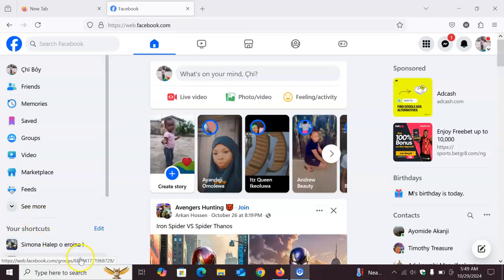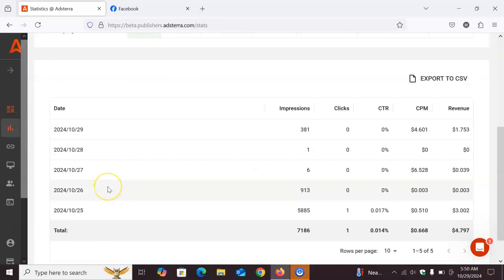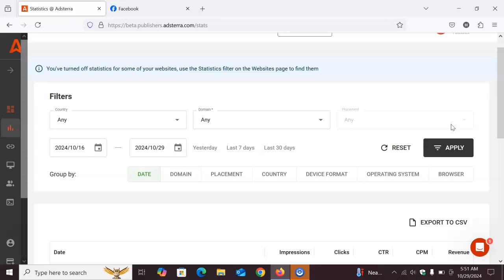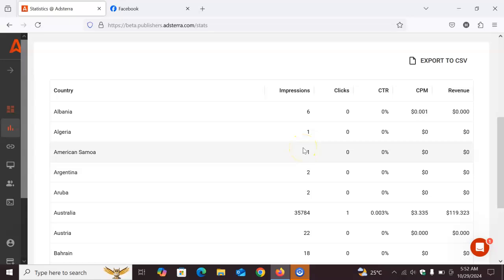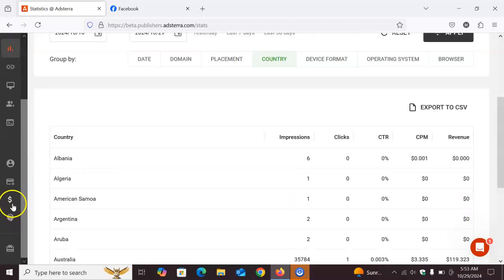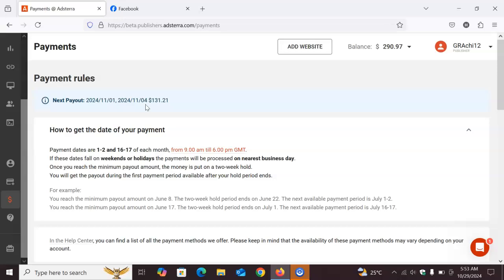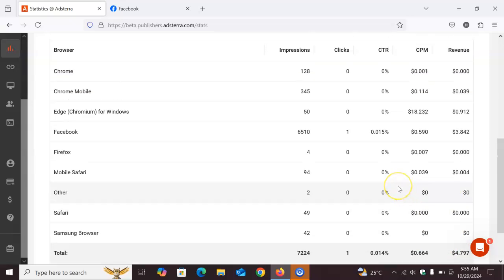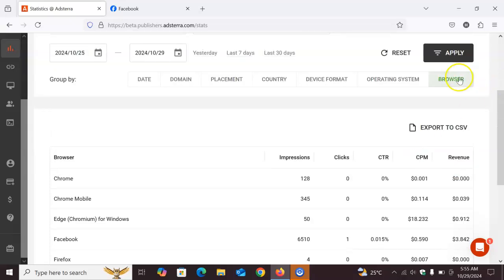How I made over $150 on Adsterra in 2 weeks using Facebook traffic